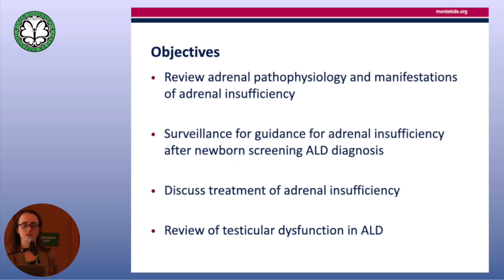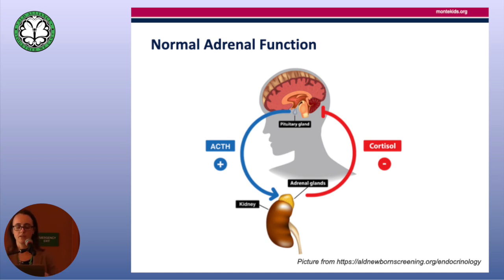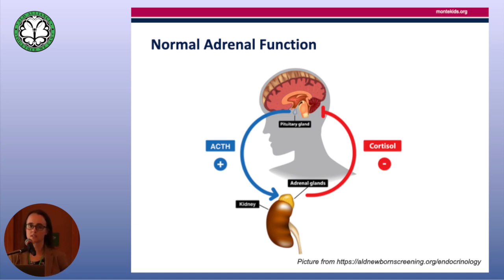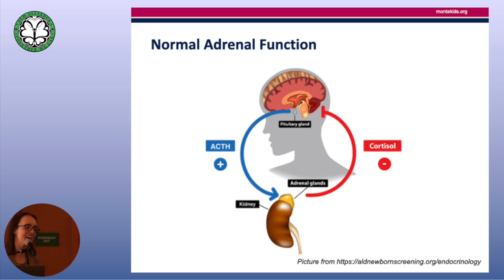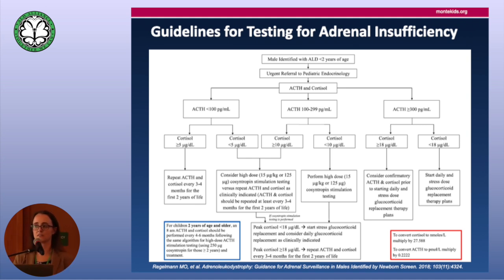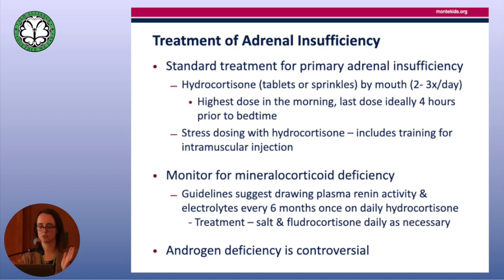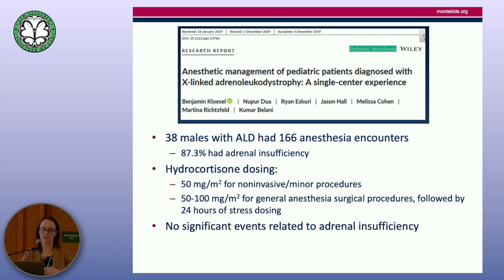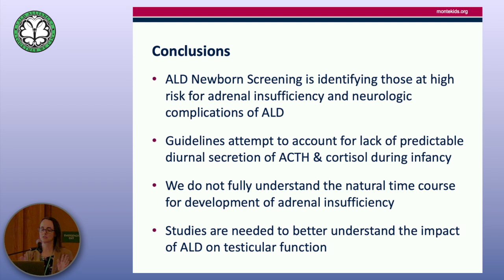26 - ALD Standards of Care: Pediatric Endocrinology by Dr. Molly Regelmann (Montefiore)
Molly Regelmann (MD) of Children's Hospital at Montefiore reviews the current standards of care for endocrinology monitoring in ALD.